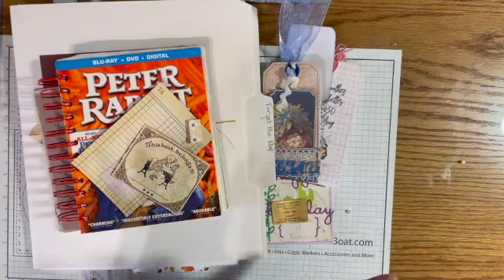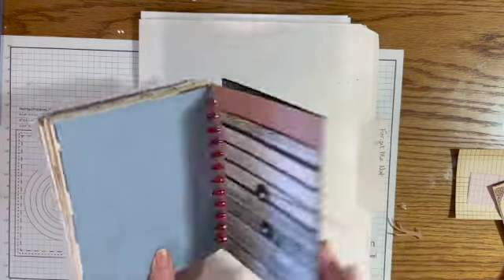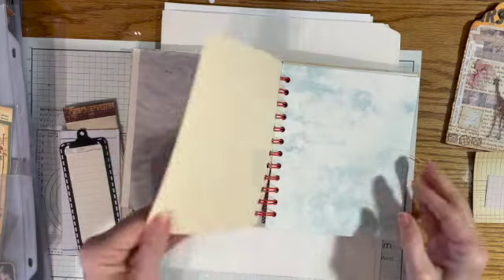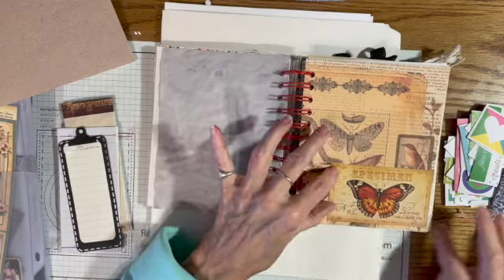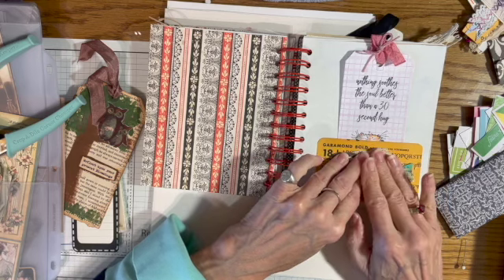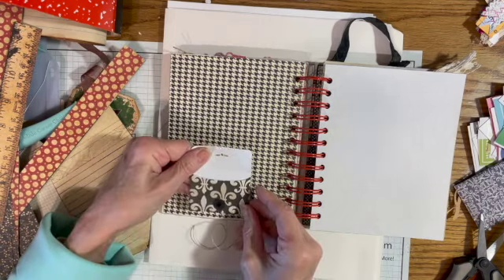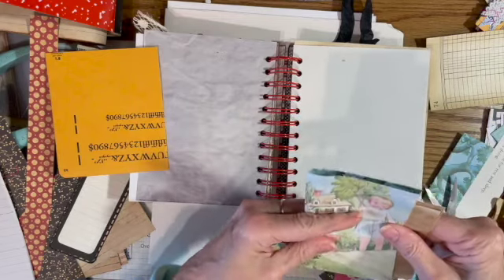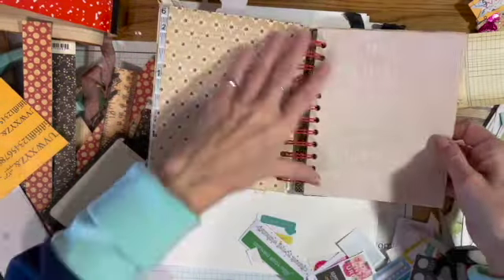Journal with a DVD cover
This is how I use discarded DVD covers.